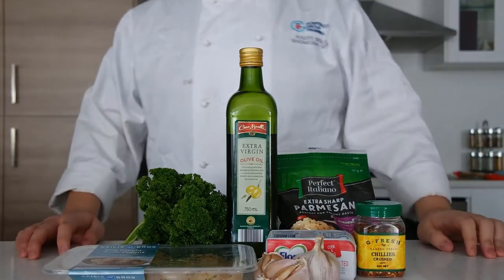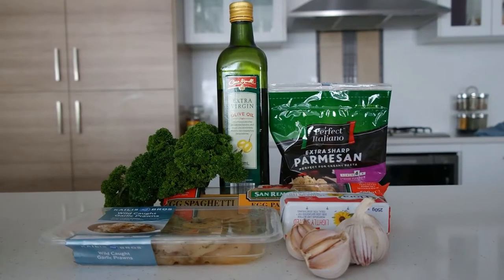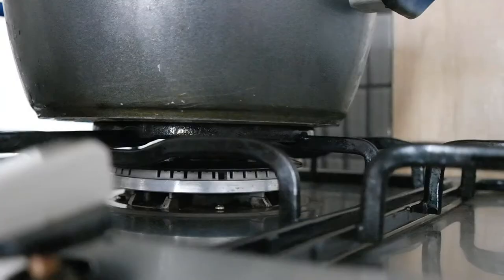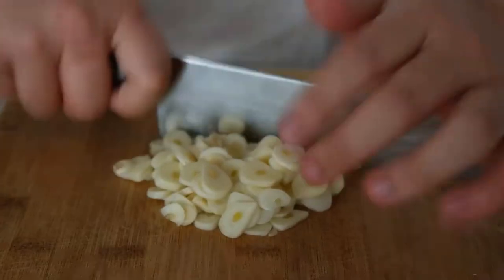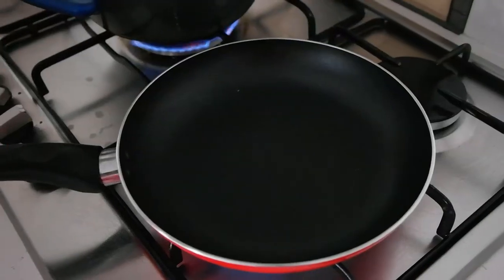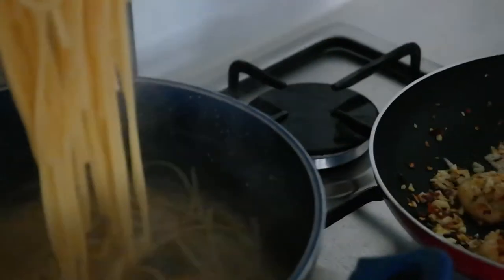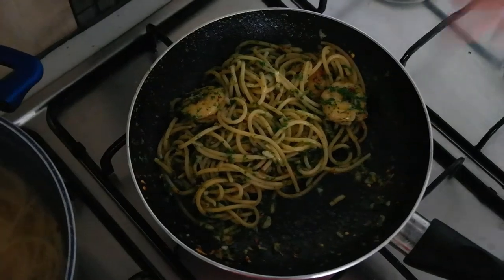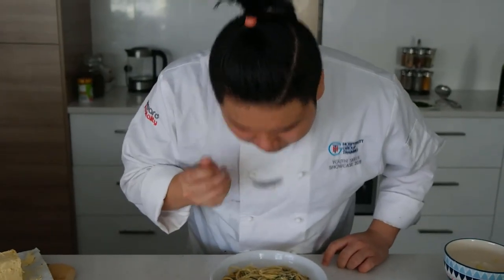ALBERT LU TEACHES U HOW 2 MAKE AGLIO E OLIO PASTA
my remediation assignment that i made in like 4-5 hrs cuz i left it last minute lol